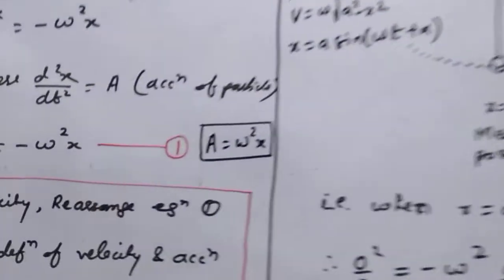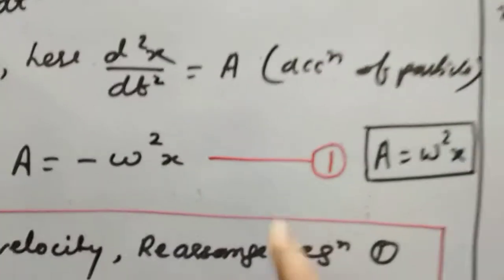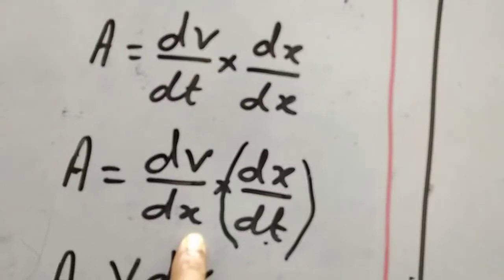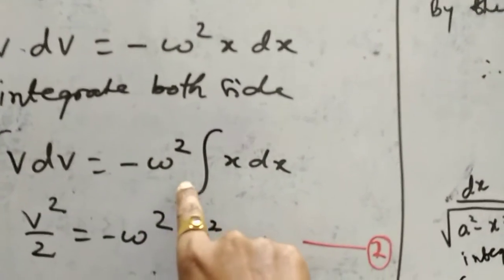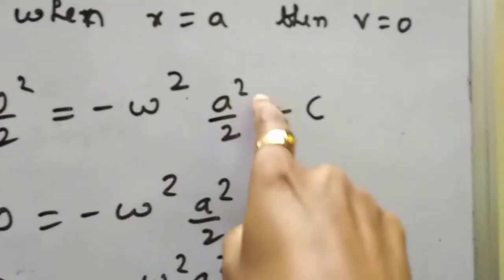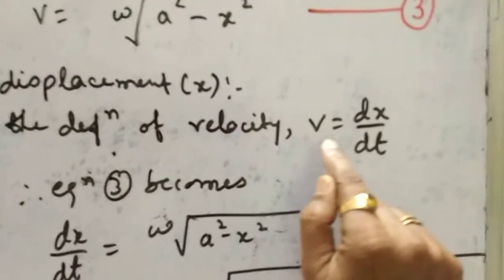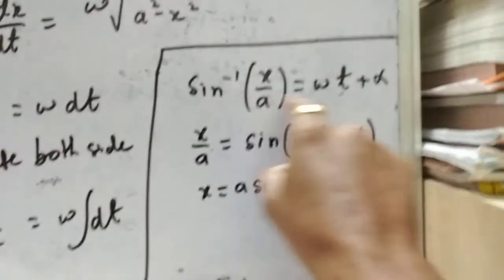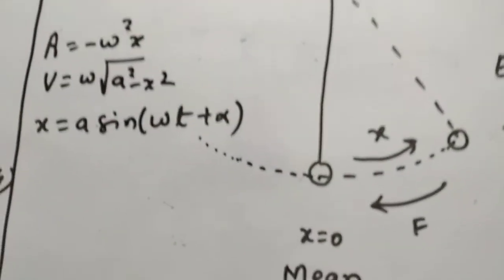Expression for acceleration, velocity and displacement of a body performing linear SHM